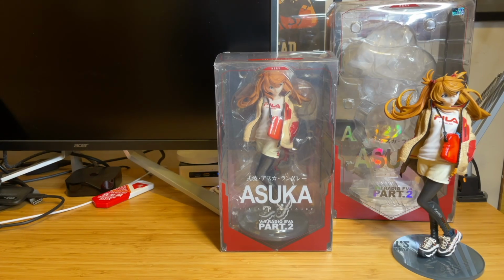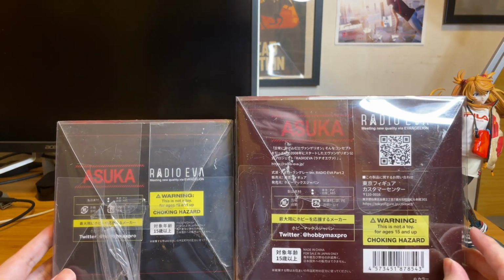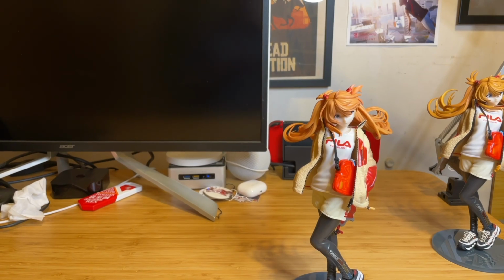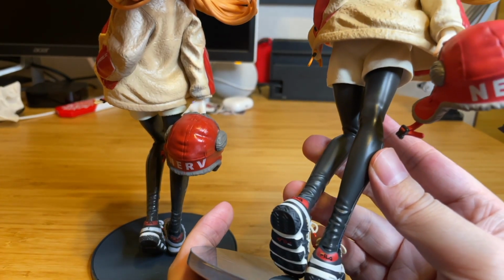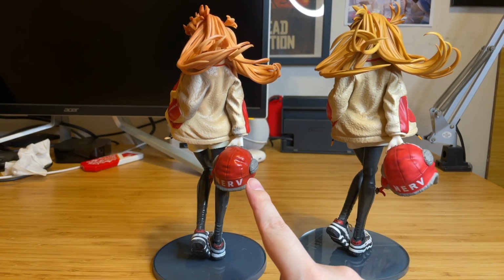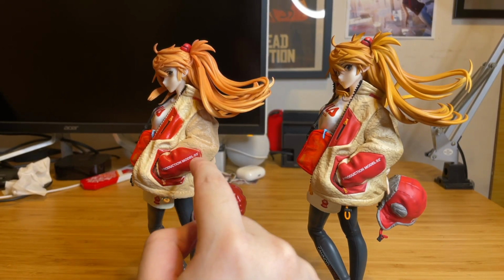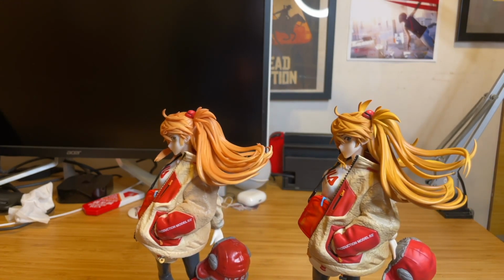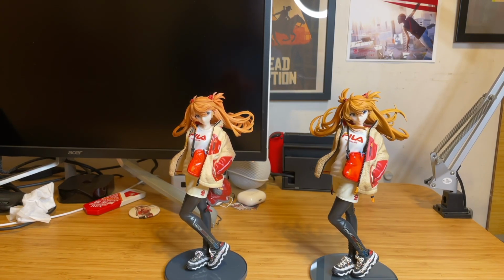REAL($190) vs FAKE($8) RADIO EVA Asuka HobbyMax Figure Comparison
Fluffy was the word I was looking for to describe the jacket and the shorts.